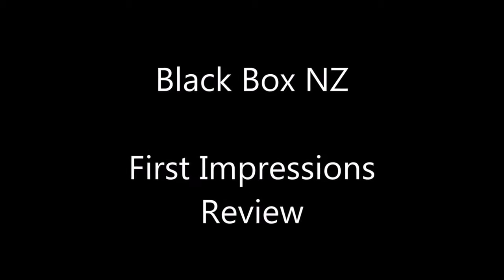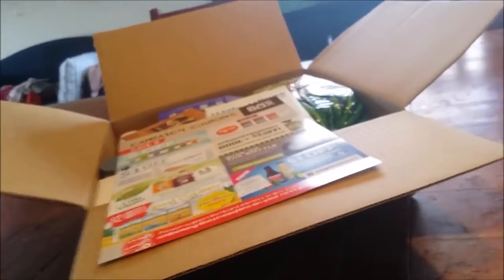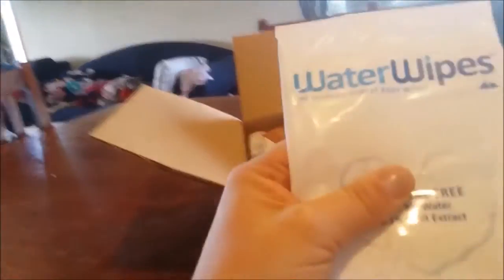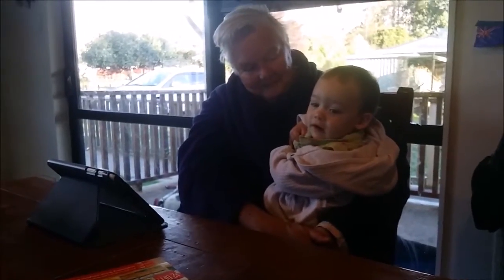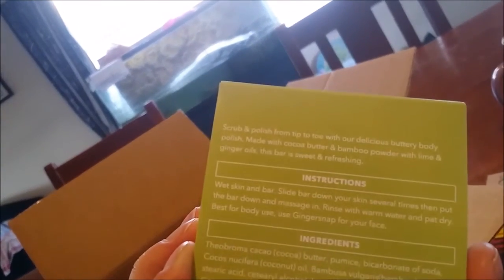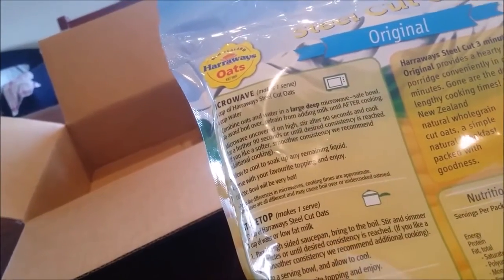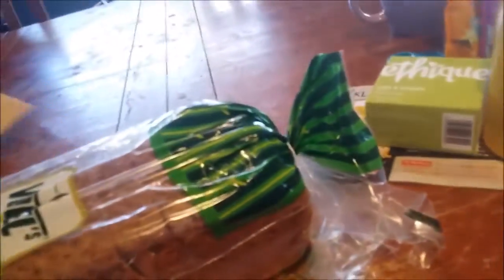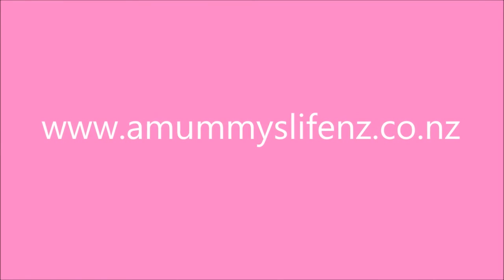Black Box NZ | Health & Wellbeing Box | Patricia Vlogs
My Health & Wellbeing Black Box NZ reveal.

Welcome to AMummysLifeNZ.

We are a little family living in New Zealand. We have 4 children and live on a lifestyle block in sunny Central Hawkes Bay.  Our children are Celine, Blake, Danielle and Isabella.

For other vlogs I also have mum and review channel located